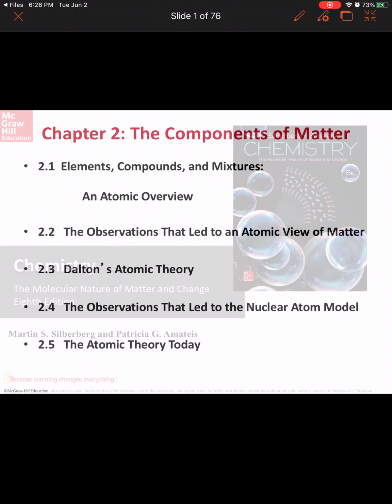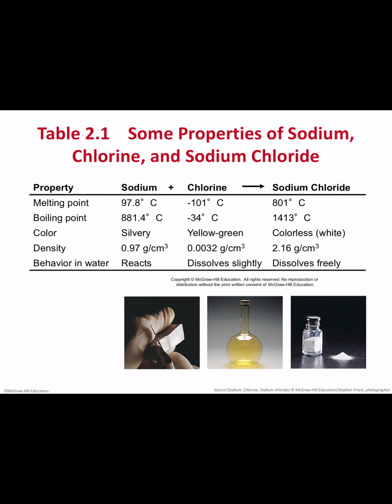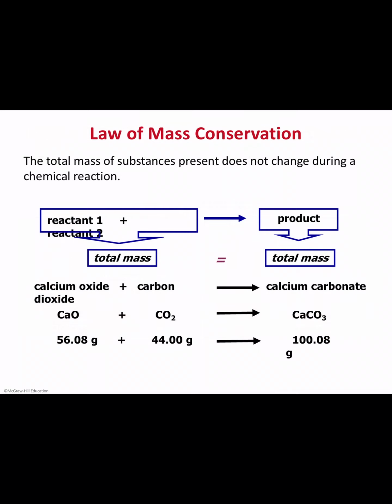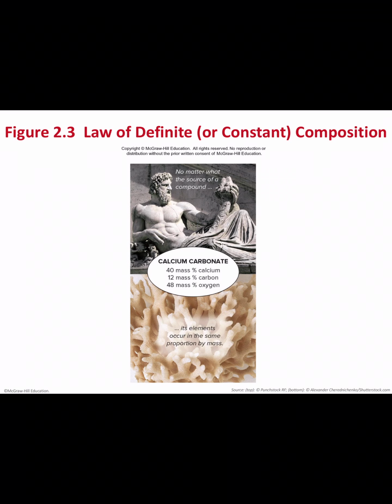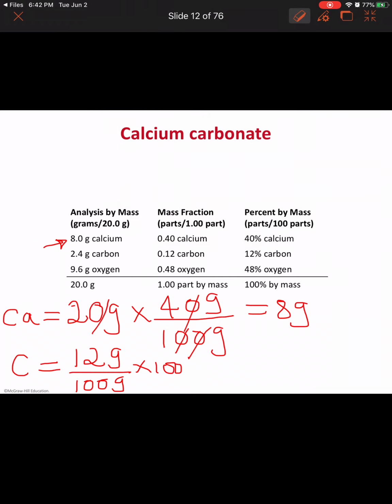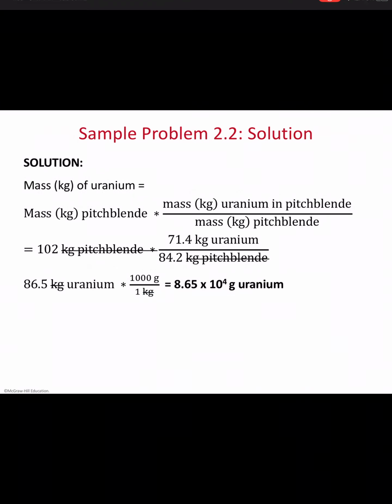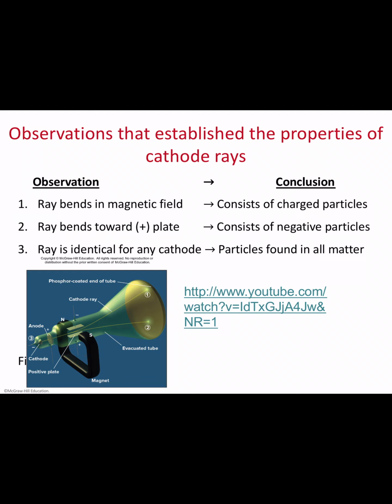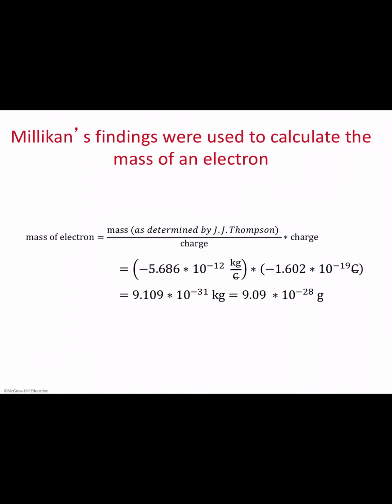Chapter 2- part 1